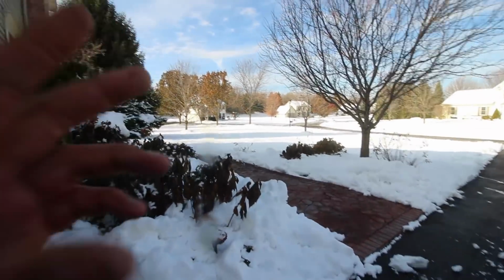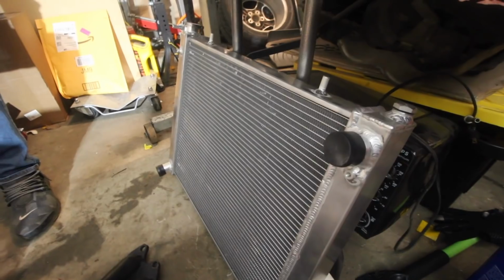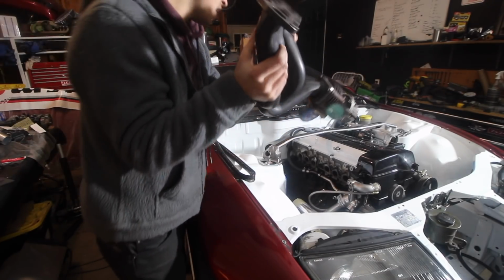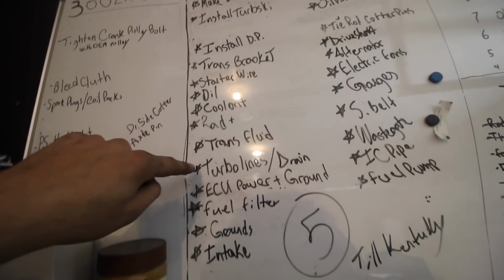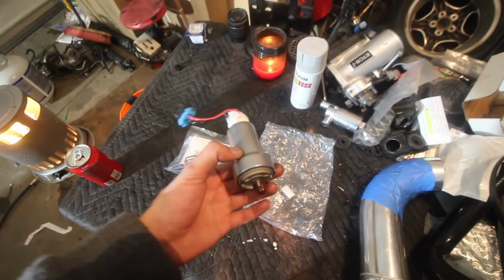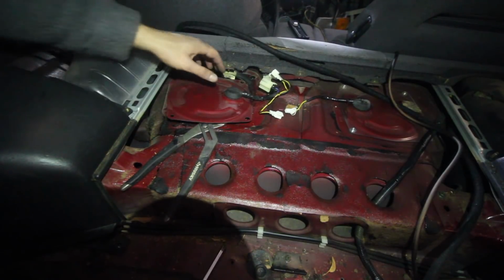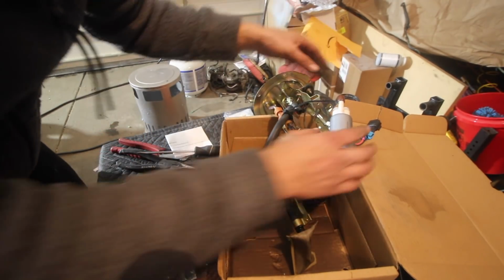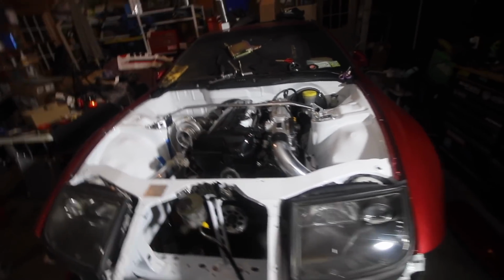2JZ 300ZX Ep. 33 | Turbo Set Up Complete & HellCat Parts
Sorry for the delay on uploads. Was waiting for parts to come back! But we are full grind mode for the rest of the week. Got a lot to do but I have faith!!

Save $15 on your order from MVMT NOW!

RT Design & Fab: Contact Ross for all fabrication needs!

 -Rob Dean
-Blake Peratrovich
-Nick Lambrechts
-Tito Lopez
-Ethan Gee
-Anthony Garcia
-EdBoy
-Billy Barnes
-Peter Karadzic
-Alex Schultheiss
-Trey Riley
-Kai
-Jasper Battle
-ChainArts
-Landon Jurgens
-Stephan Nelson
-Zack Miller
-Jordan Roberts